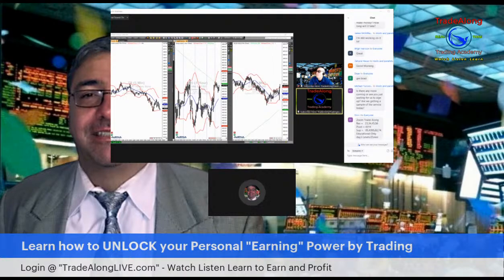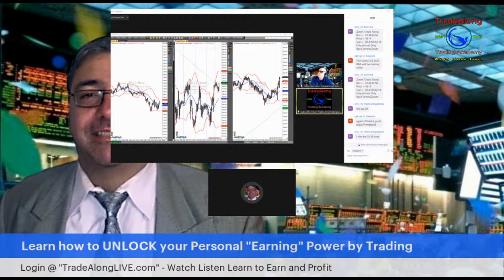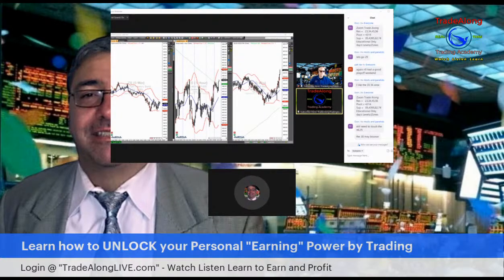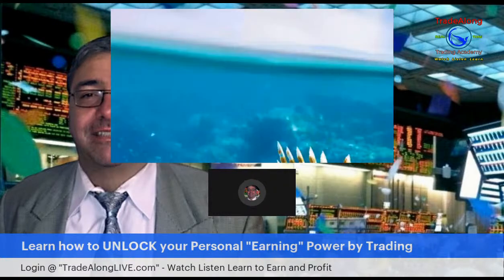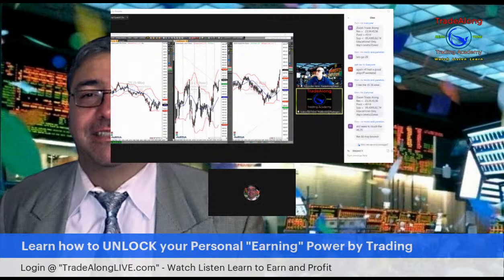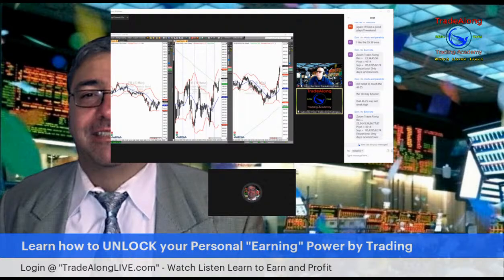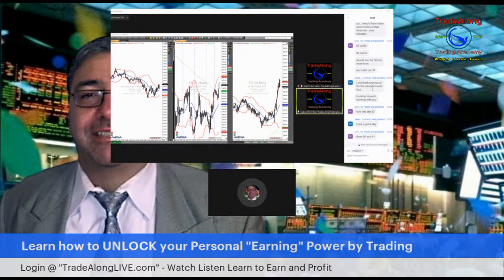Trade and Earn NOW - Login FREE via TradeAlongLIVE.com